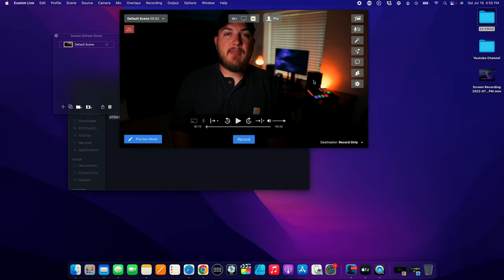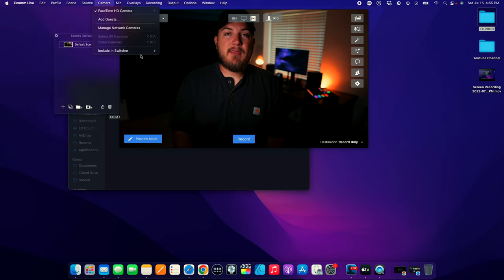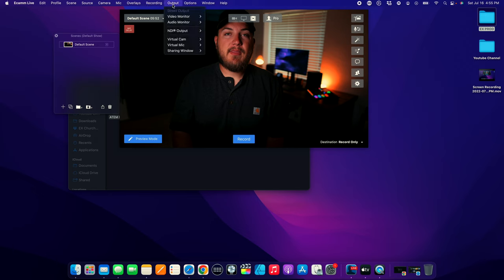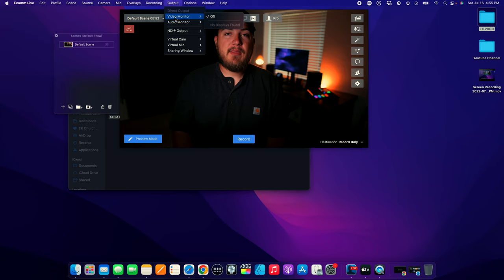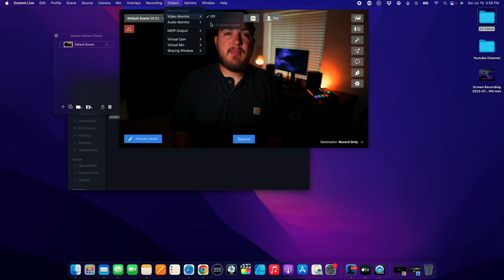Ecamm Live Hack: Monitor Your Broadcast From Anywhere In Your Building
In this video, I share how to get a program feed out of Ecamm with HDMI.

HDMI Cables Splitter
Streaming camera
Wireless Video Mic
Video Mic
Video light
Most versatile lens
AA batteries

Helpful links:
Great Wireless IEM’s and Mics:
At checkout on the Phenyx Pro website!